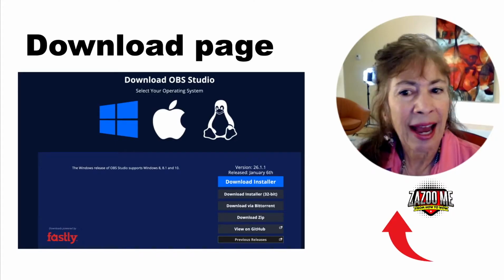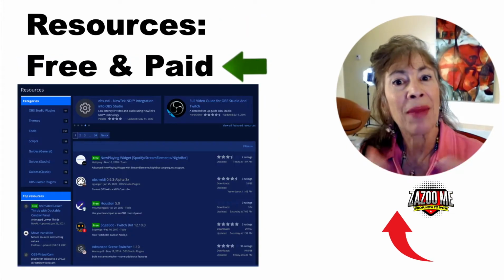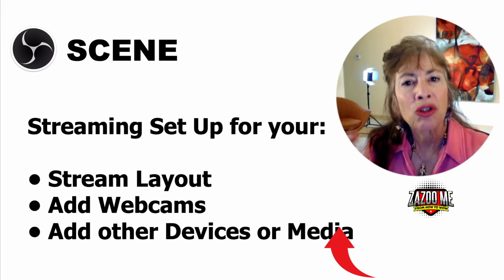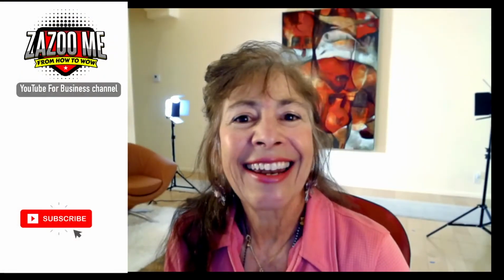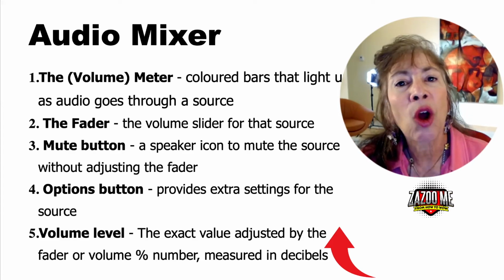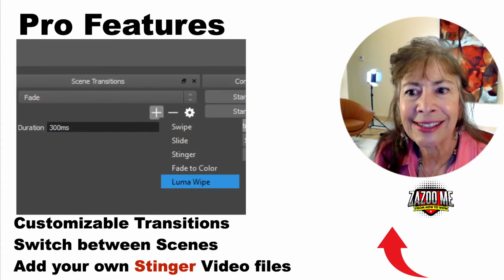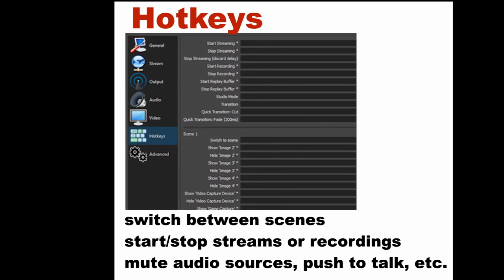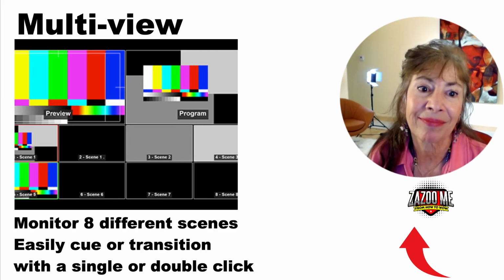OBS Studio Review: FREE Live Streaming Software PC/Mac/Linux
This review is on OBS Studio, a FREE, open source, Live Streaming, Pre-recording and Screen Casting software for Windows, Mac, and Linux. In this review, I explain the features and how to use the top ones for professional looking business live streaming. Plus I give you the REAL reason why we started with OBS and switched to Ecamm.

What is OBS good for? You can use it for:
☑️ Live Streaming
☑️ Screen casting
☑️ Pre-recording courses and webinars
☑️ Gaming or any type of 'exciting activity' streaming

00:00 Intro: What is OBS good for
00:21 How To signup on the OBS website
00:35 OBS Help Guides
00:44 OBS Studio Quickstart
00:49 FAQS
00:56 Free & Paid Resources for OBS
01:03 My reason for using/not using OBS
01:51 @TechGumbo OBS Tutorial video link
02:11 @HowToTech OBS Tutorial video link
02:20 @KevinStratvert OBS Tutorial video link
02:33 Scenes defined
03:48 The benefit to using Live Streaming Software vs YouTube live stream

04:54 Equipment you need
05:20 Scenes explained with examples
07:03 Audio Mixer
07:17 Settings Panel
07:37 Pro Features including transitions and stingers

08:56 @GamingCareeers Scene transition tutorial

 09:25 @GamingCareeers Custom Stinger tutorial
 09:41 @LiveStreamingTech Custom Stinger tutorial
09:59 Studio Mode
10:14 Hot Keys
10:30 Multi-View
11:00 Video: OBS vs Streamyard vs Ecamm
🏆 Sheri is a Google Certified YouTube Channel Growth Coach
Hire Us To Achieve Success With Video For Your Business!
RESOURCES!

🔥Sheri is a Google Certified YouTube Channel Coach🏆
Video Marketing | Video Strategy | Video Branding

🎬 CAMERAS
Logitech C920 HD Pro Webcam
Apple iPad Pro

🎬 MICROPHONES
Blue Yeti (USB hard wired)
iRigPre for Sennheiser Mic to iPad